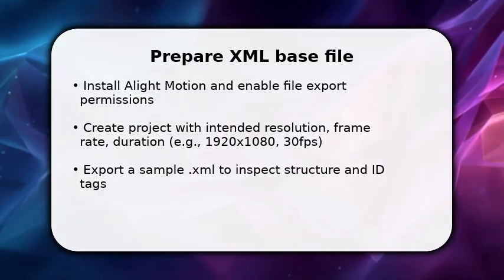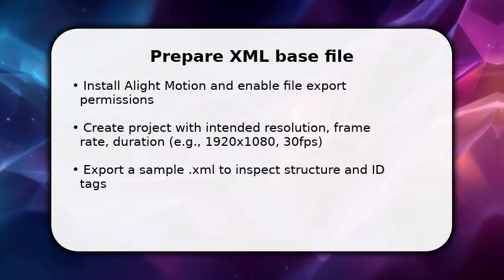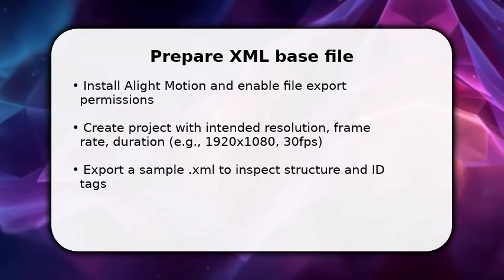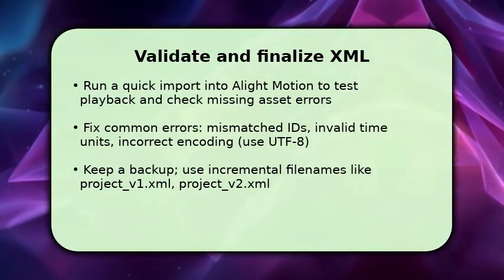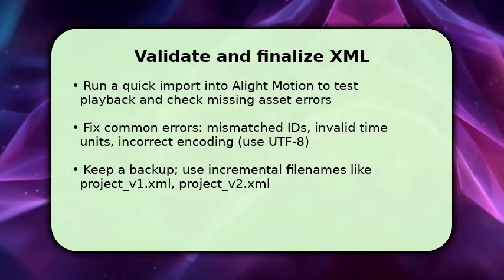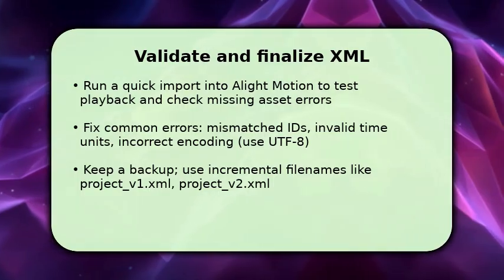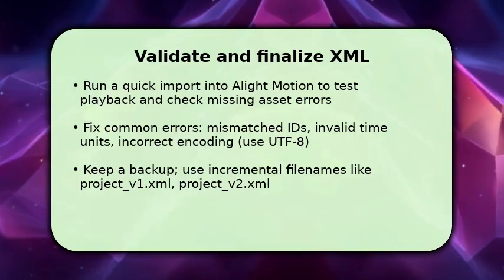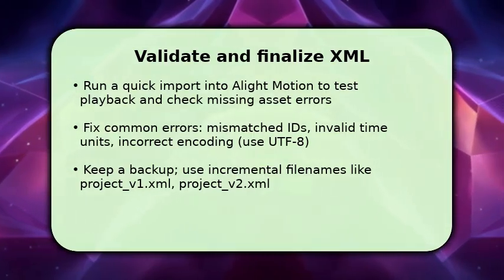How to Make Alight Motion Xml File (updated)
Learn the step-by extrusion process to create dynamic light motion in your Adobe After Effects projects using XML files. This tutorial covers essential techniques for animating lights and achieving realistic effects.